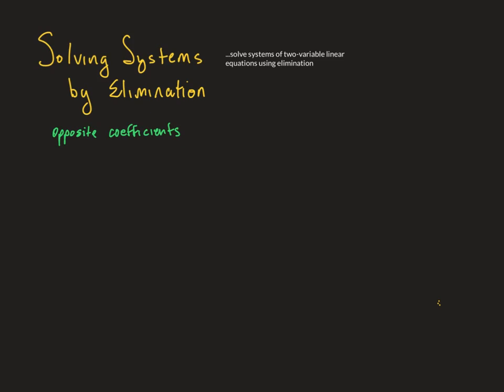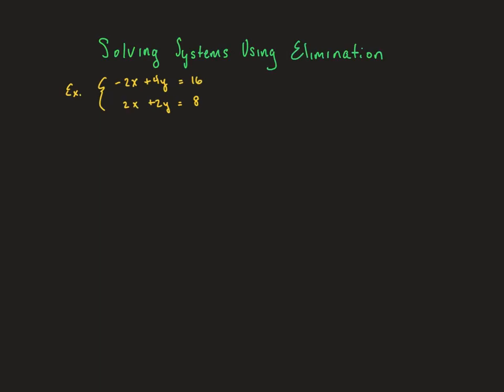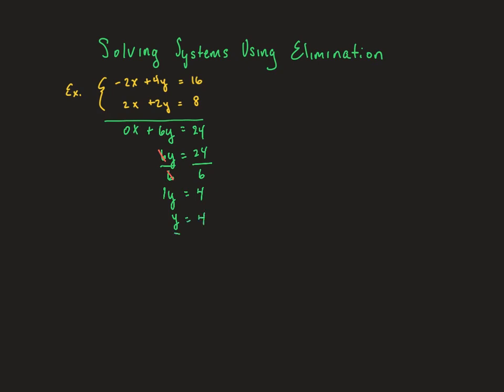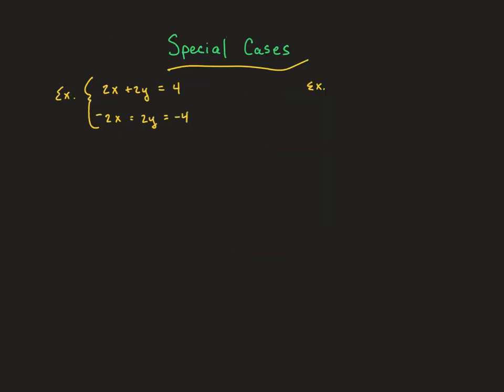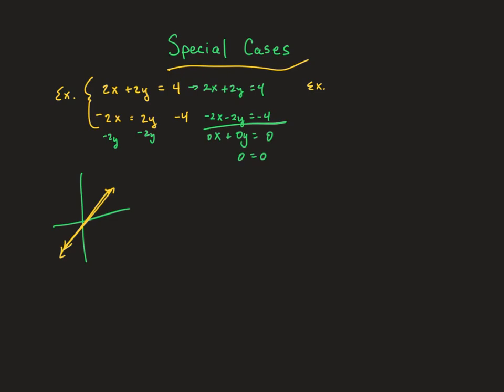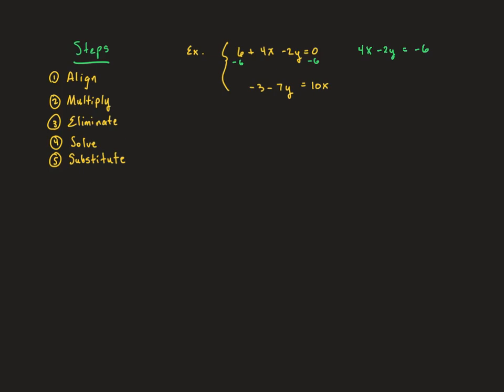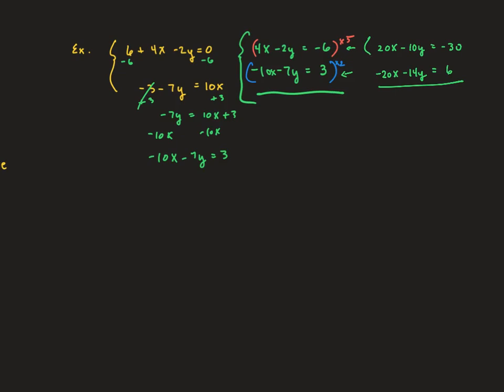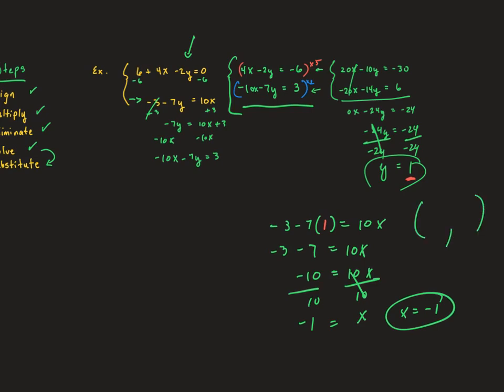2-2 (Alg 2) Solving Systems by Elimination